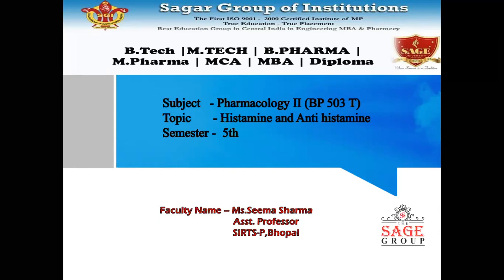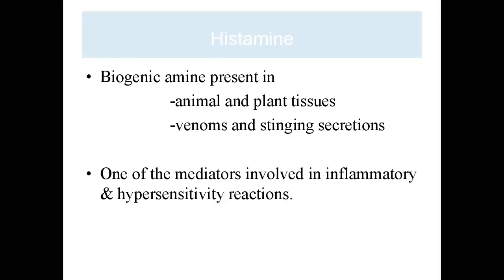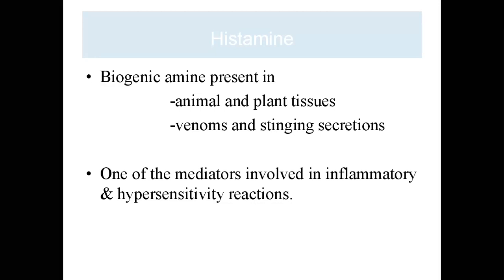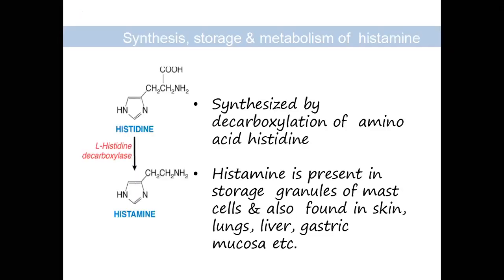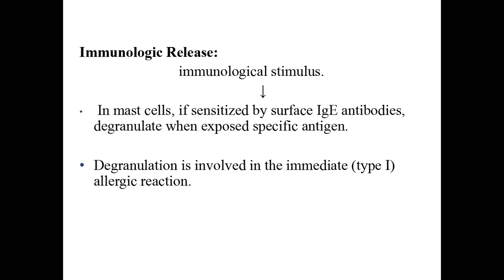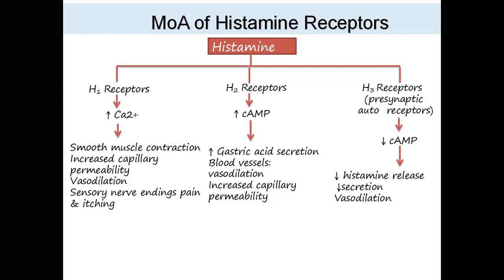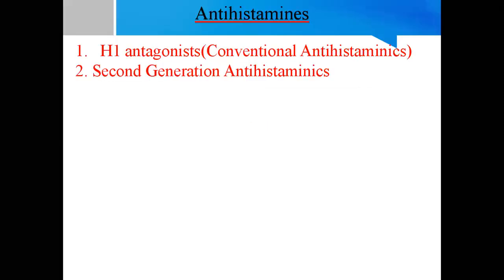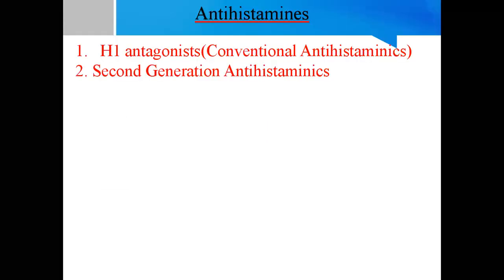Histamine and Anti histamines#by prof Seema Sharma#SIRTSP#SAGE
Histamine is an organic nitrogenous compound involved in local immune responses, as well as regulating physiological function in the gut and acting as a neurotransmitter for the brain, spinal cord, and uterus. Histamine is involved in the inflammatory response and has a central role as a mediator of itching.